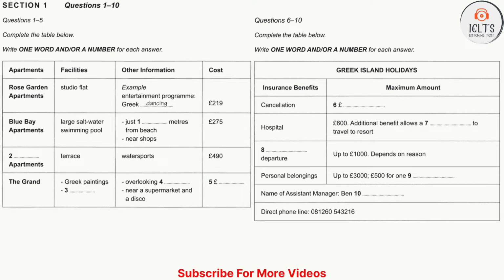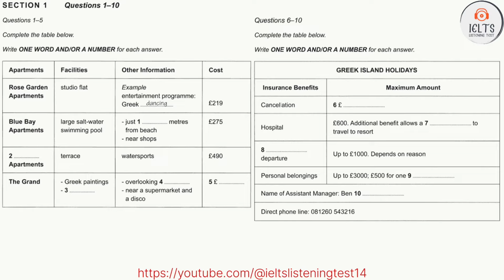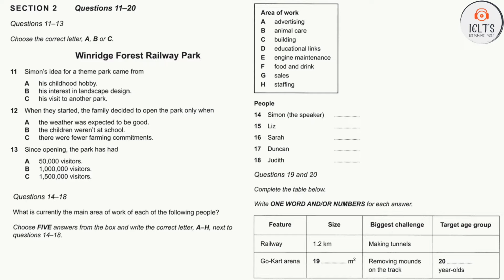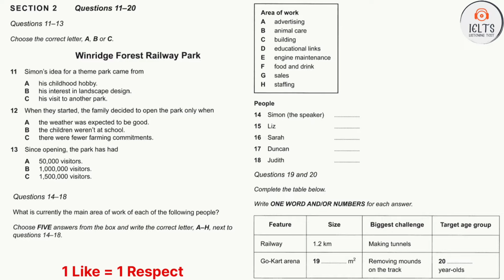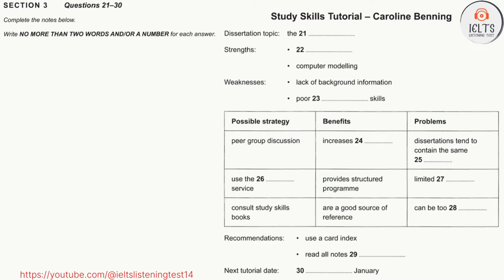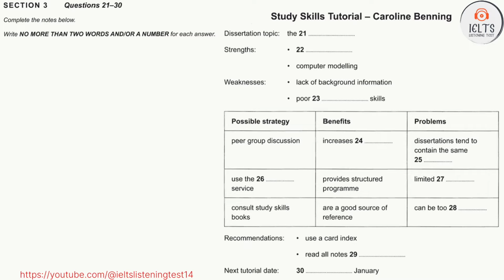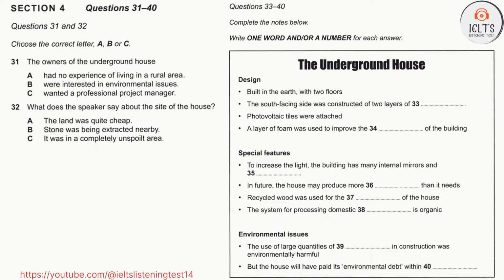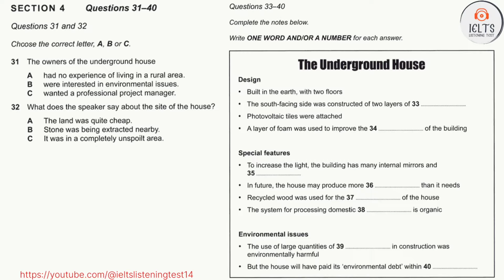VERY HARD LISTENING TEST 2022 | IDP REAL IELTS LISTENING TEST 2022 | NEW IELTS LISTENING TEST 2022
This video is designed for IELTS students seeking to achieve higher grades. It contains a clear audio with online practice questions.

At the end of the test, you will have 10 minutes to transfer your answers to the answer sheet in pencil. You may write your answers in lower case or capital letters.

10 November ielts exam prediction
19 November ielts exam prediction
26 November IELTS listening exam prediction
3 December IELTS listening exam prediction
8 December IELTS listening exam prediction
10 December IELTS listening exam prediction
17 December IELTS listening exam prediction

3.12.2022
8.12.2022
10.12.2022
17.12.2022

IELTS LISTENING PRACTICE TEST WITH ANSWER 2022
HARD IELTS LISTENING TEST WITH ANSWERS